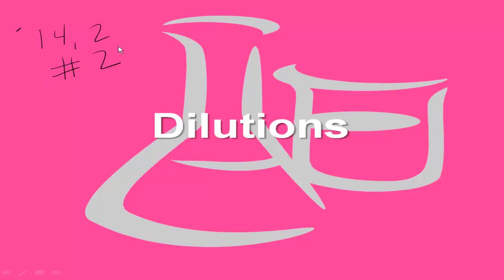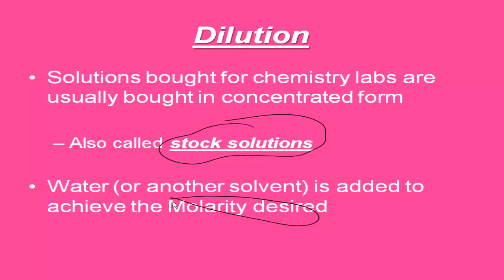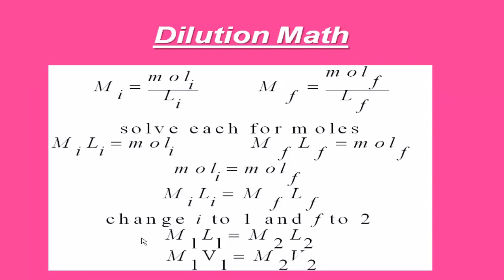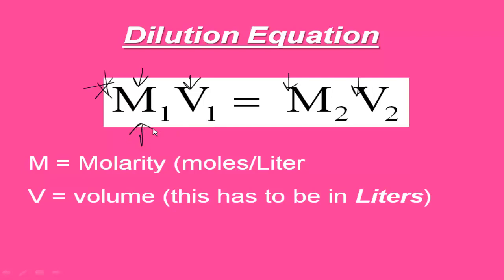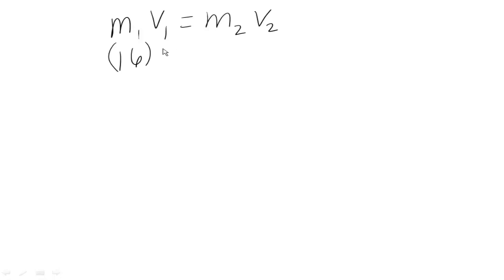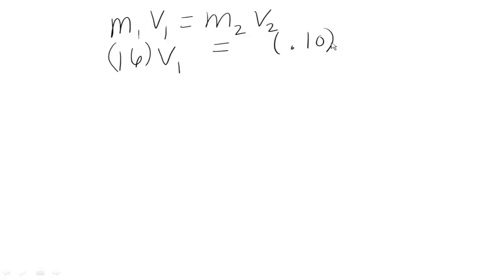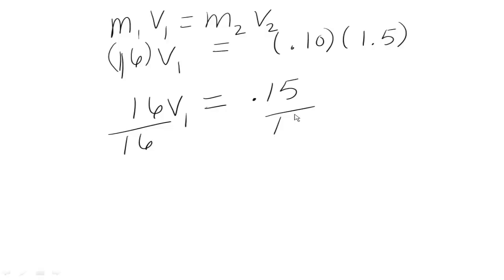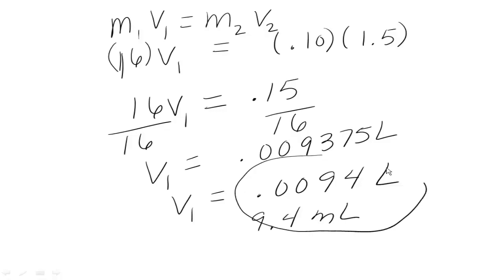14.2 # 2 Dilutions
Dilution Notes